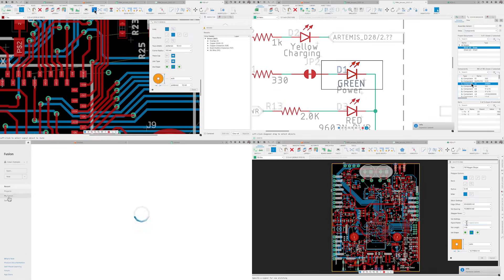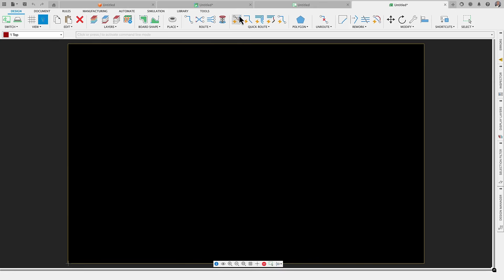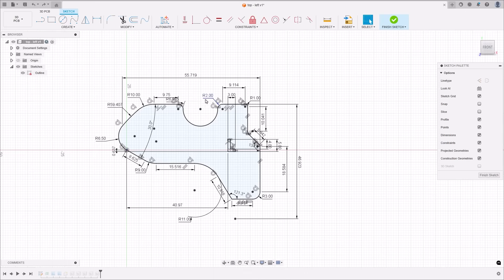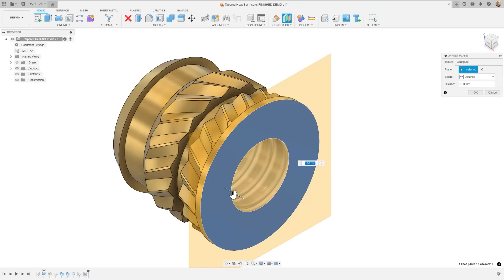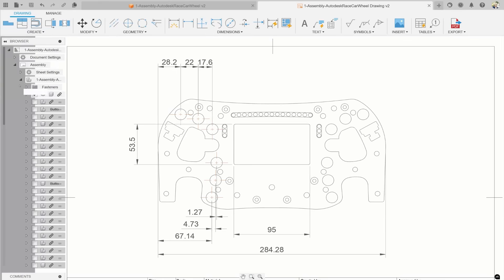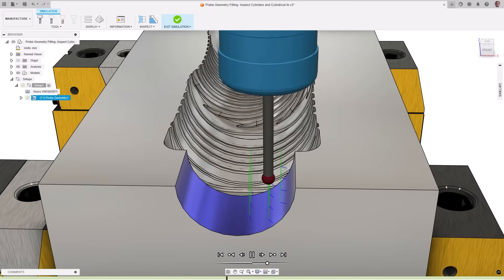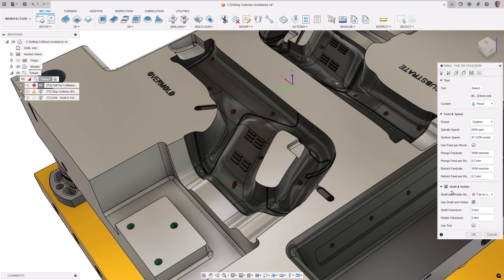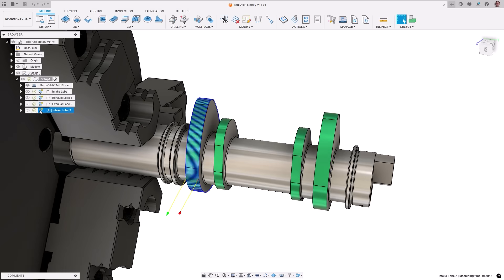Autodesk Fusion | What's New January 2025??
Welcome to the January 2025 update for Autodesk Fusion which brings a host of improvements designed to make your workflow smoother and more efficient.

In the electronics workspace, accessing design options is now easier, and handling panels has been improved for a better design experience. Over in the design space, you’ll find Auto-Constrain Sketches, making it faster to create accurate sketches, along with revamped design samples to help you get started.

Collaboration also gets a boost with better search functionality, making it easier to find what you need. And if you’re in manufacturing, new features like “Skip Wall Pass” for profile roughing and enhanced collision avoidance in drilling toolpaths help optimize your machining process.

Overall, this update is all about making Fusion more intuitive, powerful, and efficient—so you can focus more on designing and less on troubleshooting.

Time Stamps:
0:00 - Introduction
0:52 - Minimum and Preferred trace width and drill size
1:39 - Accessing Fusion Electronics & Electronic Design Options
2:24 - Improved handling of panels
3:18 - Overhauled Design Samples
3:55 - Auto-Constrain Sketches
5:20 - Spun Profile Centerline
5:53 - Configuration Enhancements
6:45 - Construction Geometry Folders
7:19 - Fastener Updates
8:04 - Drawings Sketch improvements
8:33 - Cropped Views
9:11 - AI Fastener Detection
9:43 - Search Enhancements – Home Tab filtering
10:11 - Add Option to “Skip Wall Pass”- Profile Roughing
10:38 - Probe Geometry Fitting- Inspect Cylinders and Cylindrical features
11:30 - Reuse Tool Orientations
12:10 - Geometry Selections- Reuse selections across tool orientations
12:45 - Avoid Collisions – Drilling
13:37 - Heights Tab Enhancements
14:32 - Speed Improvements